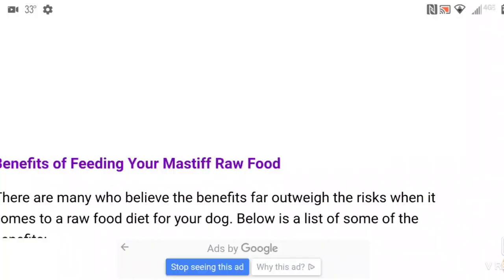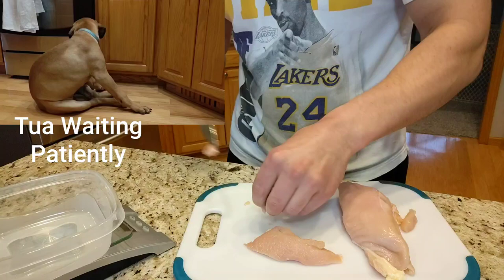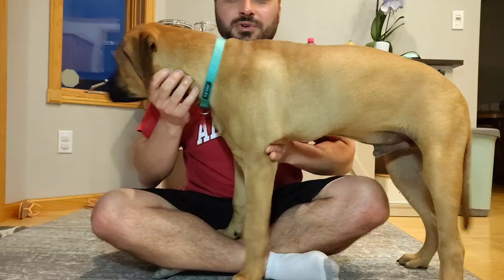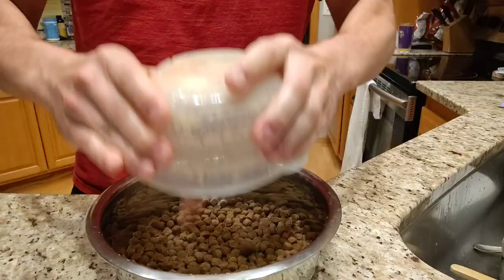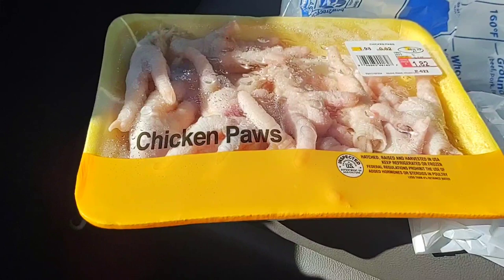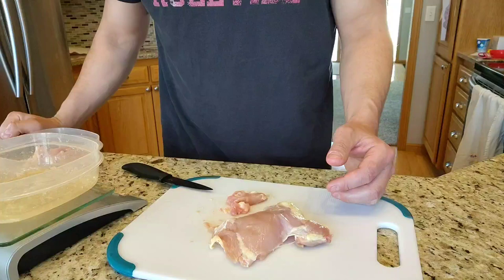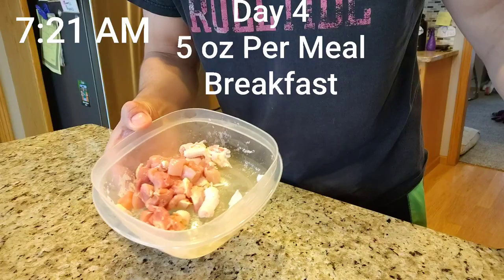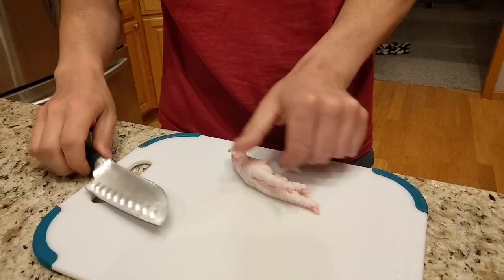Experimenting with a raw food diet - Bullmastiff 20 Weeks Old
Raw food diet review for dogs. In this video I begin to experiment with a raw food diet with my Bullmastiff puppy Tua. I begin to slowly start adding raw food to his regular food and see how he reacts to it. This should hopefully answer a few questions for people interested in the raw food diet for their dogs for those who are on the fence to try it.

This channel was created to track the life of our Bullmastiff Tua.

Weekly videos will be posted to show not only his physical growth, but his behavioral changes, obedience level changes, and our overall experience with the Bullmastiff breed.

This will hopefully help anyone interested in the Bullmastiff breed by showing what to expect at very specific times all throughout a Bullmastiff's life!

Although this will be more specifically about the Bullmastiff breed, the videos should give a very general idea about what to expect at certain ages of many different dog breeds.